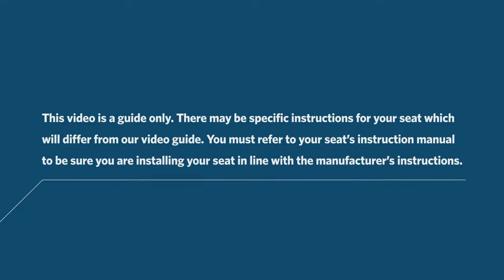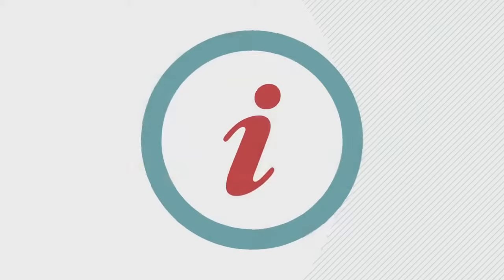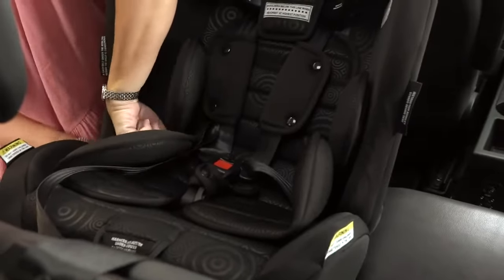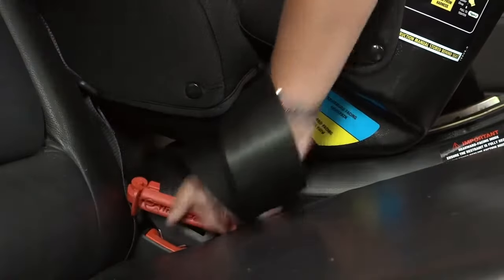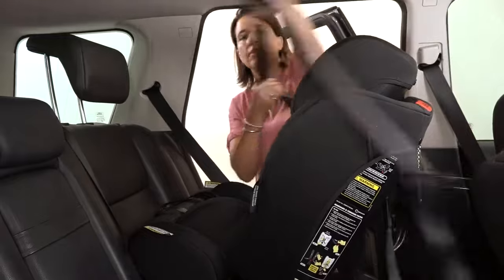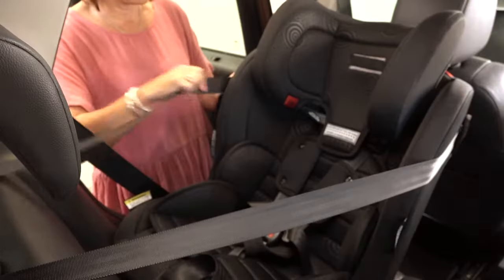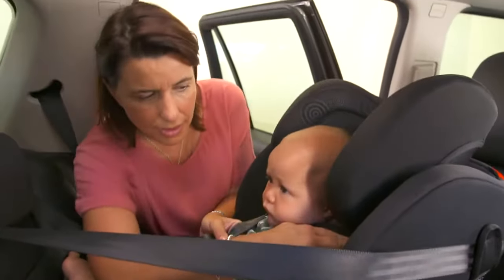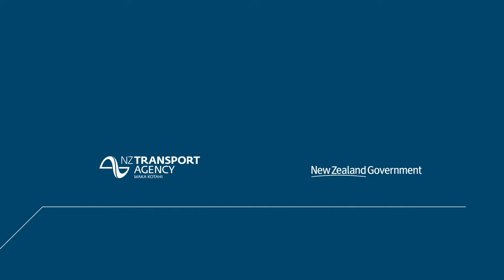AUS NZ Rear facing Child Restraint Installation